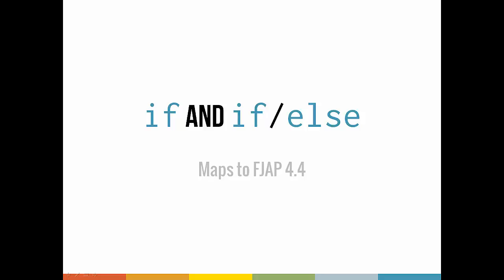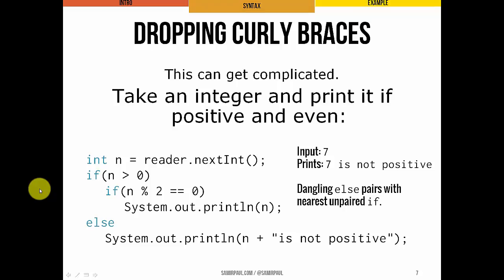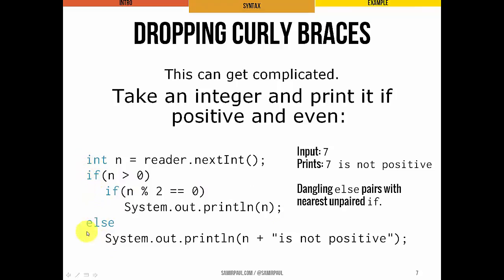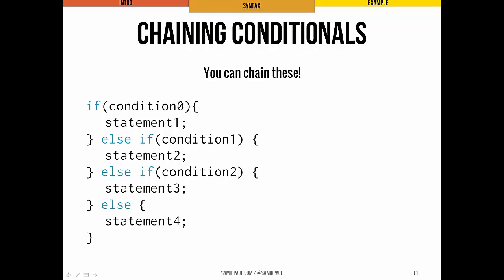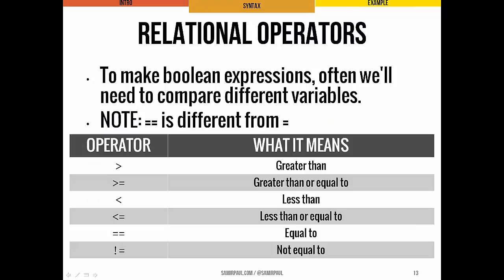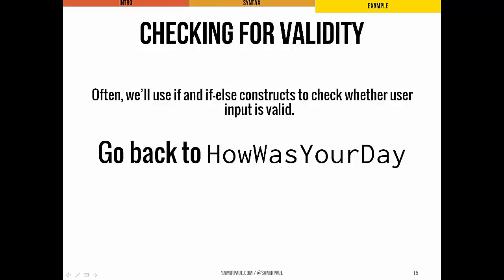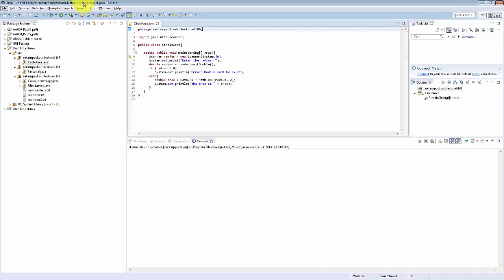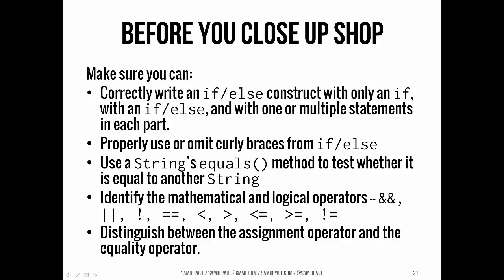01_00 if and if else